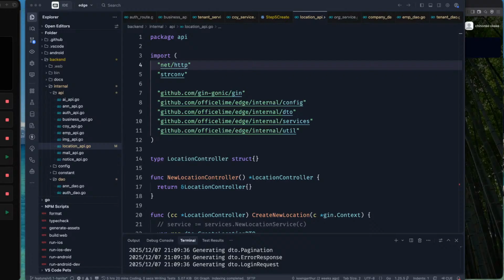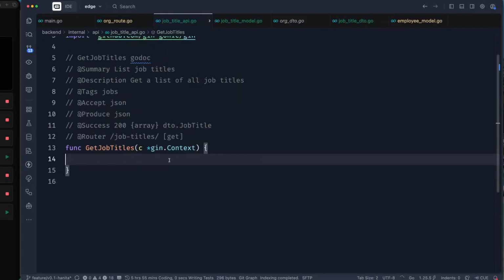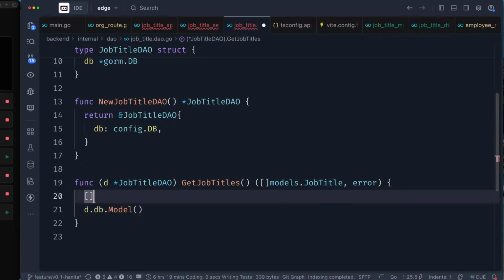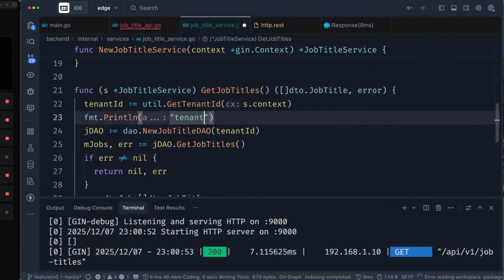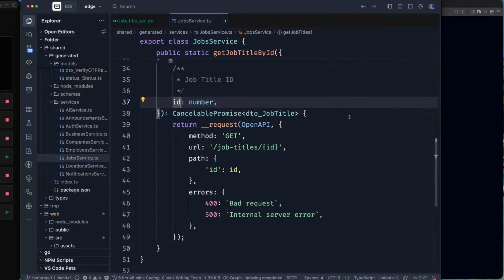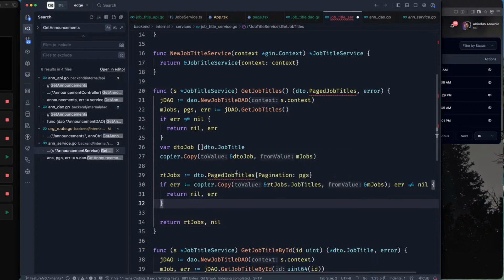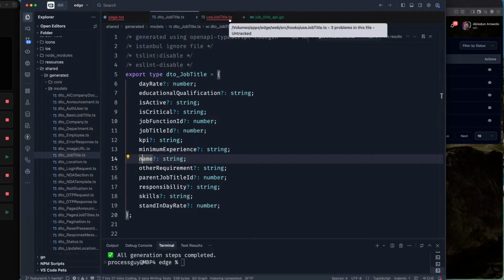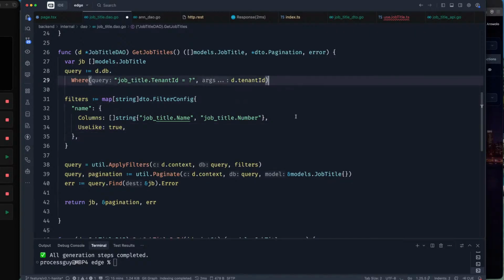Go: GIN Route :: Controllers :: Services :: DAO 2